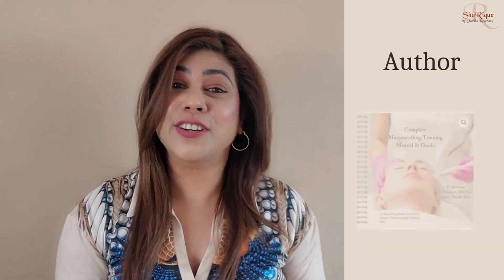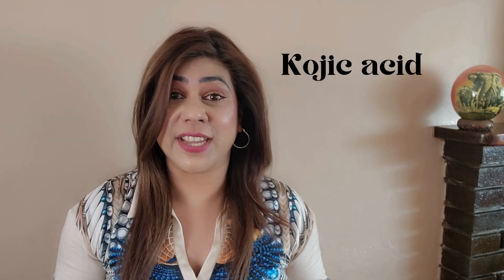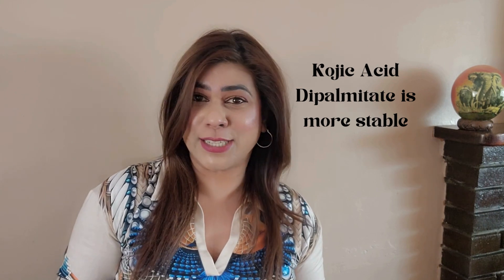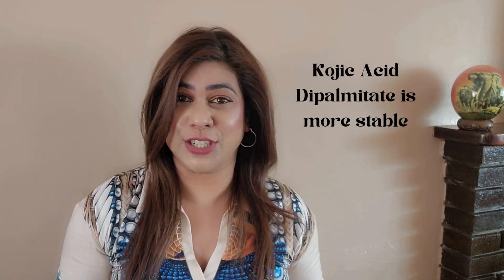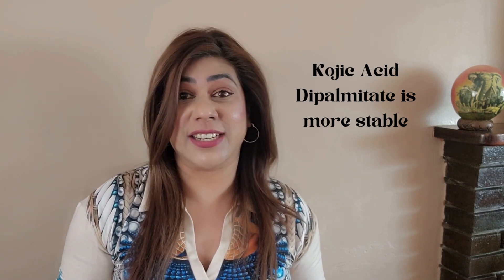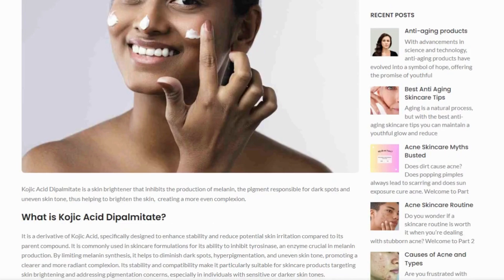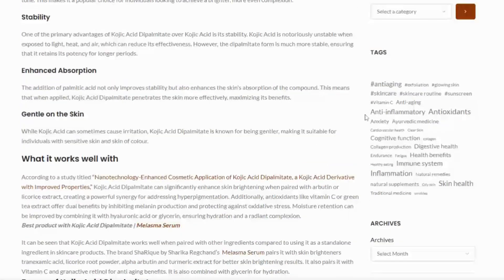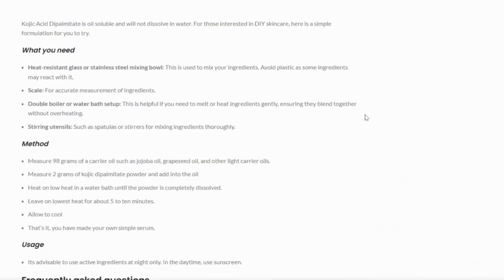Kojic Acid Vs Kojic Dipalmitate | Which Is Best for skin of color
Knowing your skin brightening ingredients is crucial to avoid irritation and subsequent skin problems. It helps you tailor products to your specific skin conditions. Understanding ingredients allows for better monitoring of reactions and reduces the risk of sensitization.

This knowledge allows you to customize your skincare routine for a safer and more effective approach to skin brightening.

Kojic dipalmitate, a derivative of kojic acid, is more stable and less likely to cause irritation, making it gentler on the skin. For skin of color, kojic dipalmitate is often more suitable due to its stability and reduced risk of irritation while still providing effective skin brightening benefits.